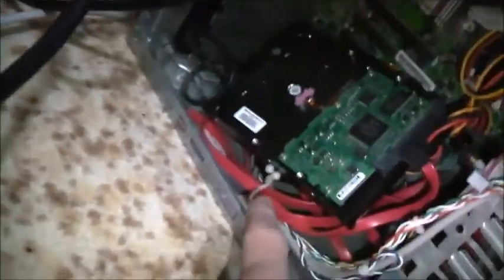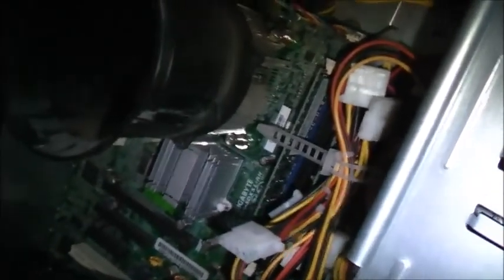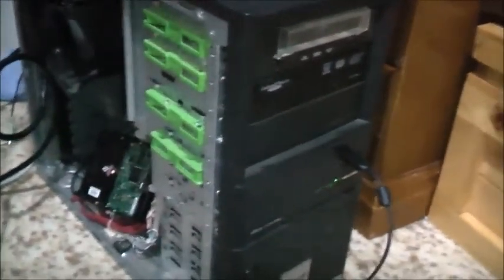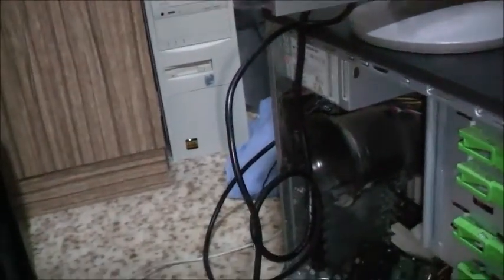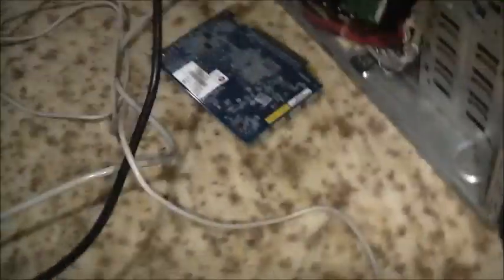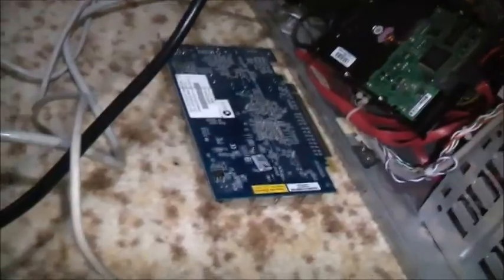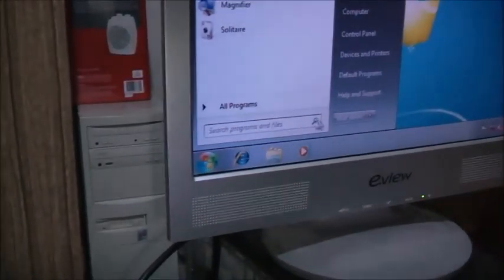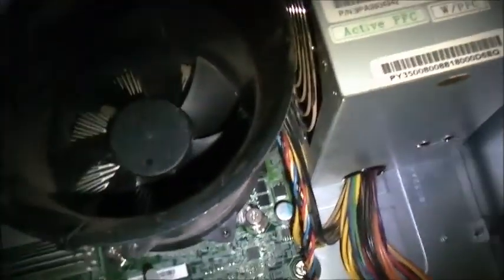Acer Server Score!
Saved from the dump!